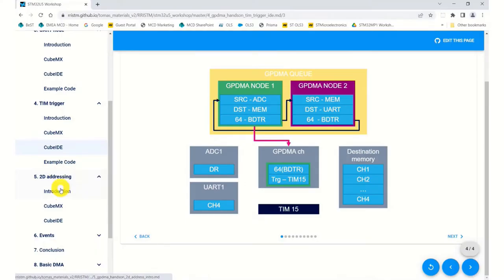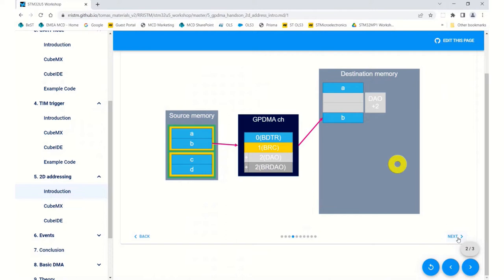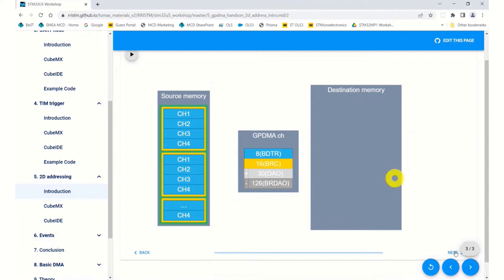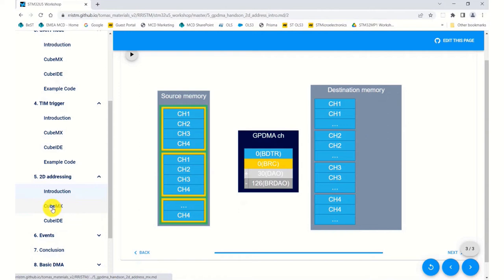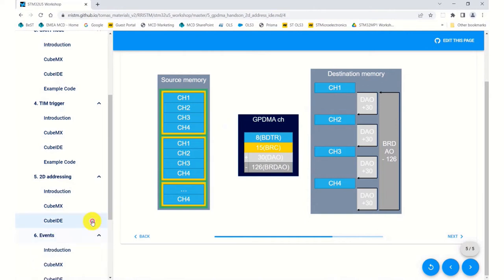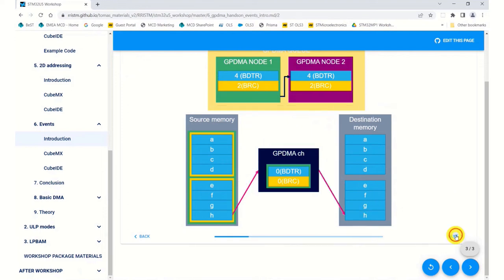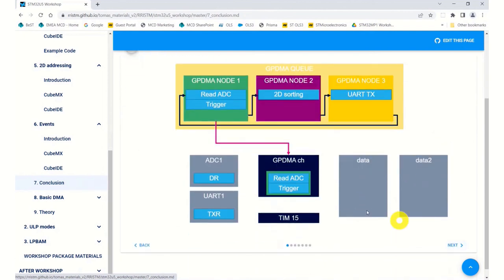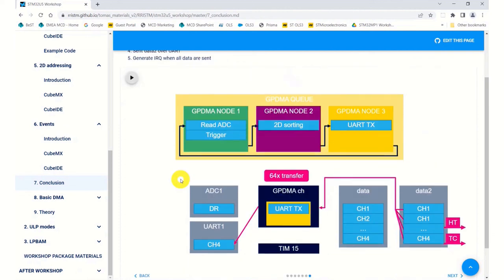STM32U5 workshop - 09 GPDMA in practice - Introduction to 2D addressing